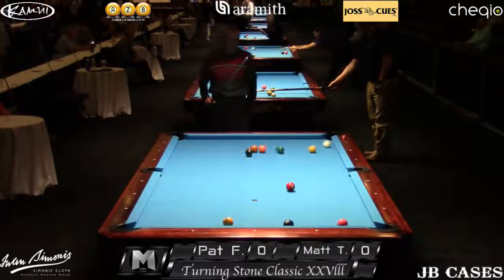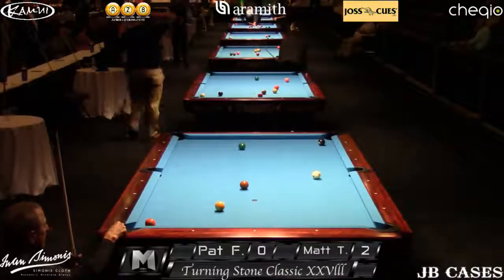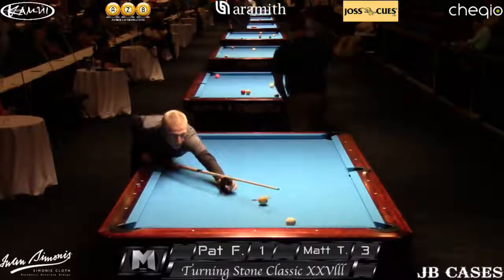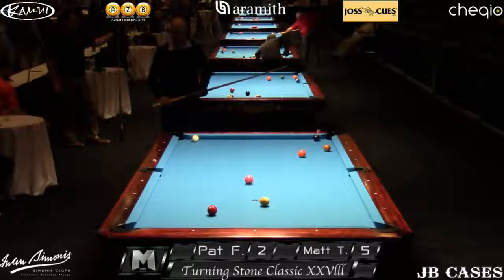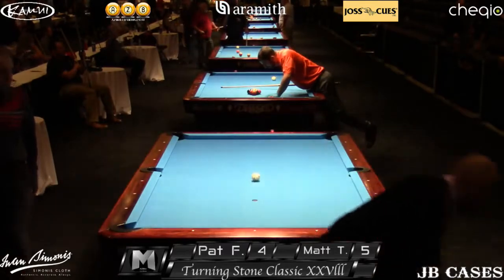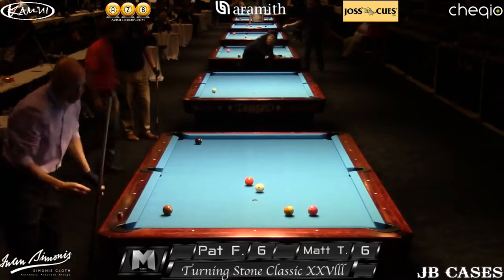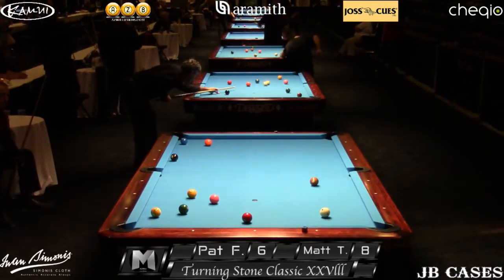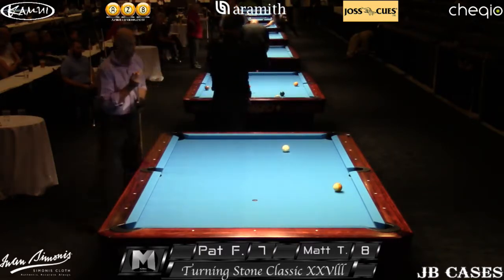Turning Stone Classic XXVIII – Pat Fleming vs Matt Tetreault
Pat Fleming vs Matt Tetreault from the first round of the Turning Stone Classic XXVIII held August 31 - September 3, 2017 at the Turning Stone Casino in Verona, NY